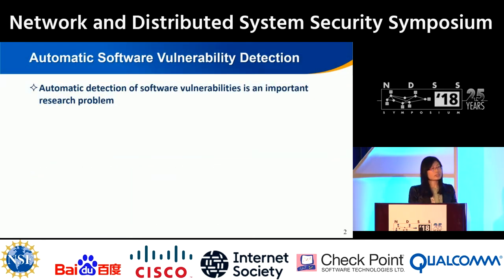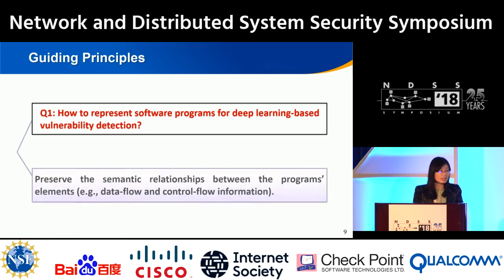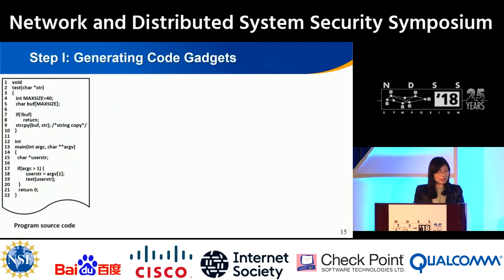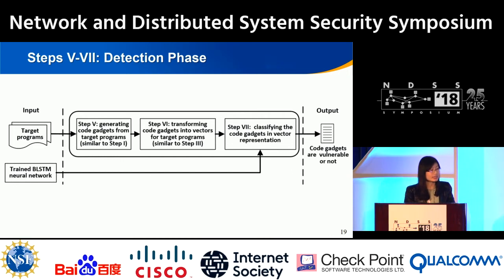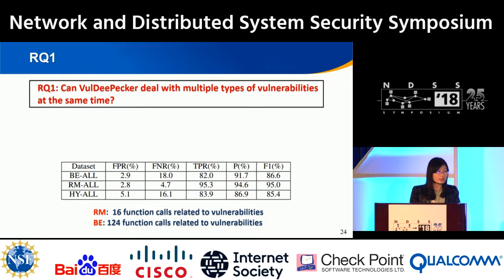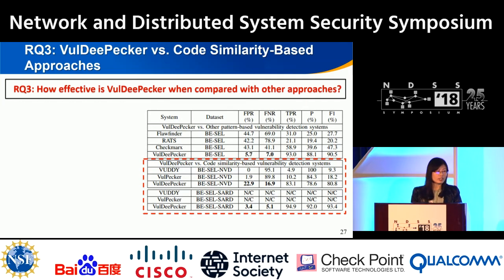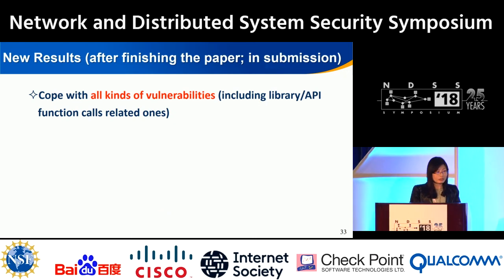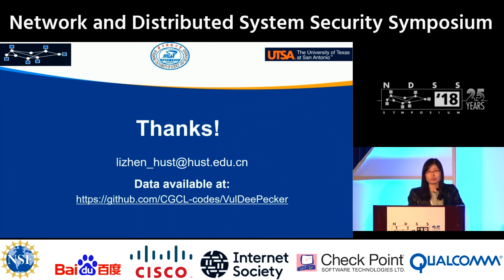NDSS 2018 - VulDeePecker: A Deep Learning-Based System for Vulnerability Detection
Session 3A: Deep Learning and Adversarial ML - 02 VulDeePecker: A Deep Learning-Based System for Vulnerability Detection

SUMMARY
The automatic detection of software vulnerabilities is an important research problem. However, existing solutions to this problem rely on human experts to define features and often miss many vulnerabilities (i.e., incurring high false negative rate). In this paper, we initiate the study of using deep learning-based vulnerability detection to relieve human experts from the tedious and subjective task of manually defining features. Since deep learning is motivated to deal with problems that are very different from the problem of vulnerability detection, we need some guiding principles for applying deep learning to vulnerability detection. In particular, we need to find representations of software programs that are suitable for deep learning. For this purpose, we propose using code gadgets to represent programs and then transform them into vectors, where a code gadget is a number of (not necessarily consecutive) lines of code that are semantically related to each other. This leads to the design and implementation of a deep learning-based vulnerability detection system, called Vulnerability Deep Pecker (VulDeePecker). In order to evaluate VulDeePecker, we present the first vulnerability dataset for deep learning approaches. Experimental results show that VulDeePecker can achieve much fewer false negatives (with reasonable false positives) than other approaches. We further apply VulDeePecker to 3 software products (namely Xen, Seamonkey, and Libav) and detect 4 vulnerabilities, which are not reported in the National Vulnerability Database but were “silently” patched by the vendors when releasing later versions of these products; in contrast, these vulnerabilities are almost entirely missed by the other vulnerability detection systems we experimented with.

AUTHORS
Zhen Li (Huazhong University of Science and Technology and Hebei University)
Deqing Zou (Huazhong University of Science and Technology and Shenzhen Huazhong University)